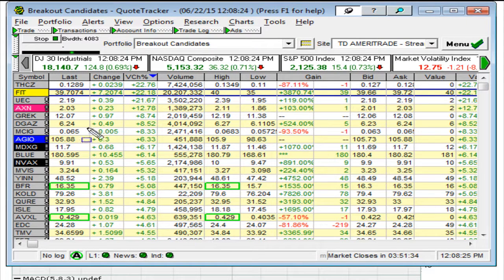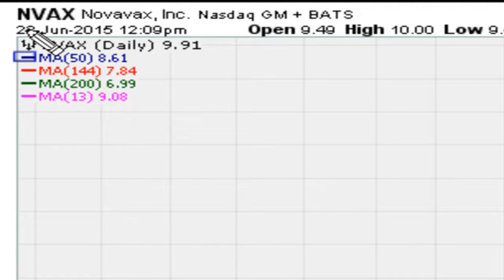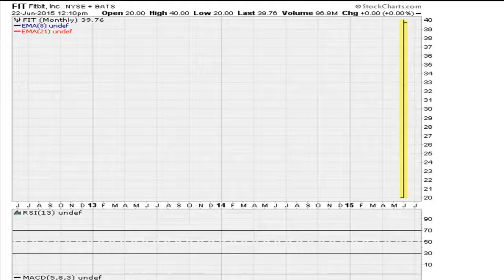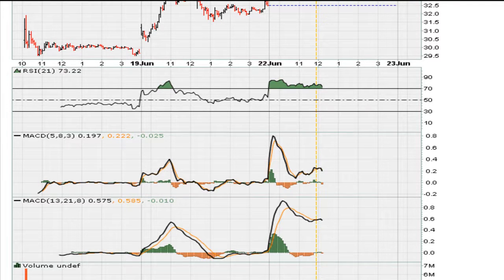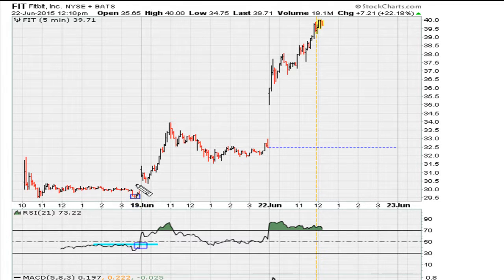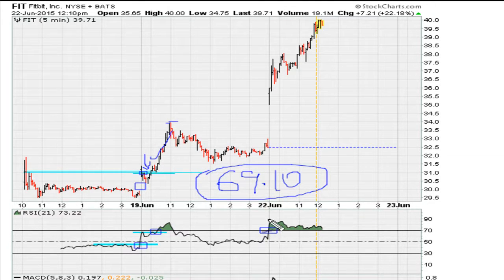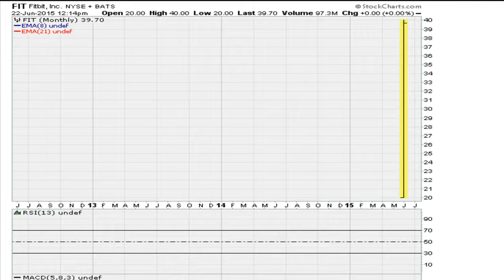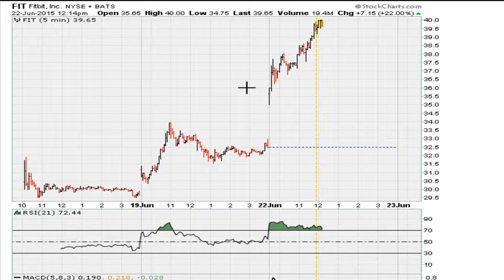🔥 The "Ultimate Muathe Breakout" For TIMING Powerful Stocks Part 15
YOU Get To Own The Next Superstar Stock Before It Explodes!!

We take a look at the recent IPO $FIT, Fitbit and also a brief mention of NVAX.

We see how we can use the Ultimate Muathe breakout to trade IPO's.

We also see how we would be weary of stocks that spike to round numbers and then start retreating. This can be a bad sign.

And, yes, if that happens to coincide with the RSI also jumping above 69.10 then you have the POTENTIAL makings of a powerful move.